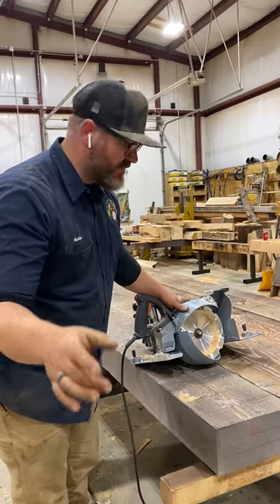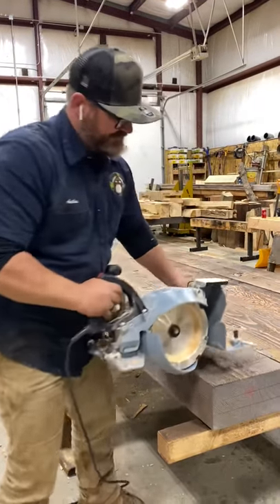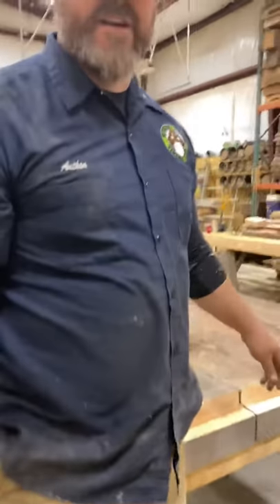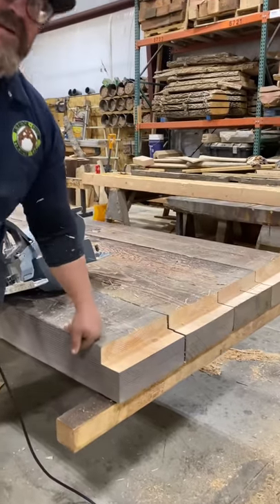Cutting Tenons The Mafell Way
We put the Mafell ZK 115Ec cutter to the test cutting 4 tenons at a time!